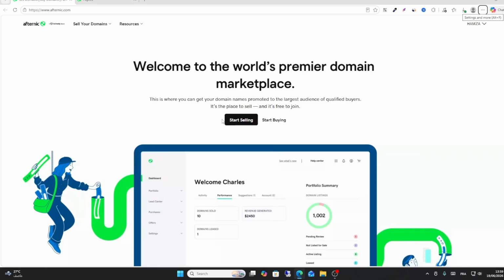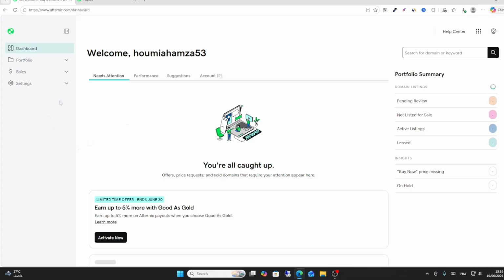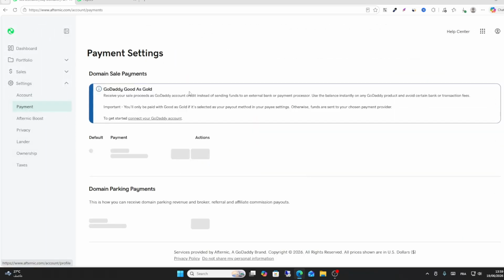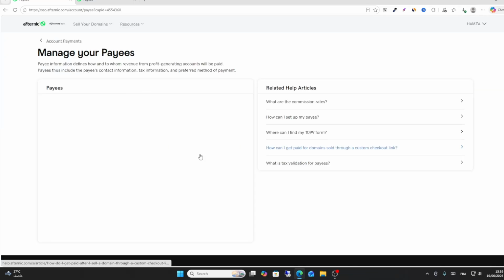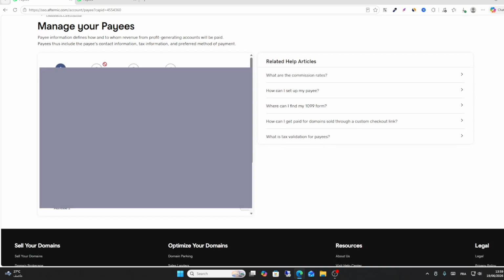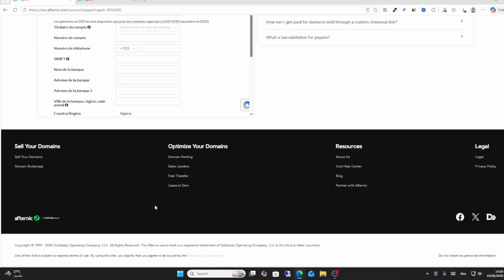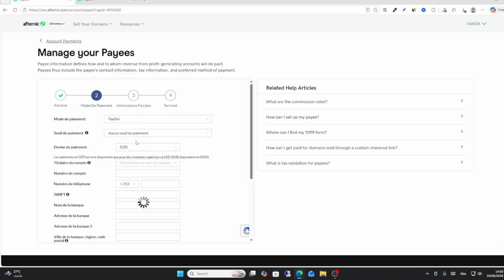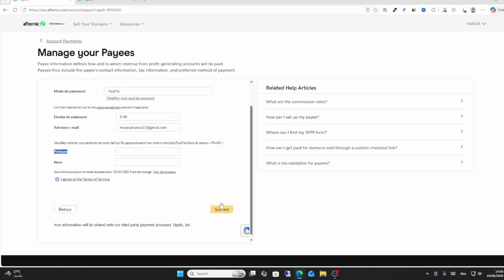How to Add Payment Method on Afternic (Full Guide)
Add Payment Method on Afternic step by step